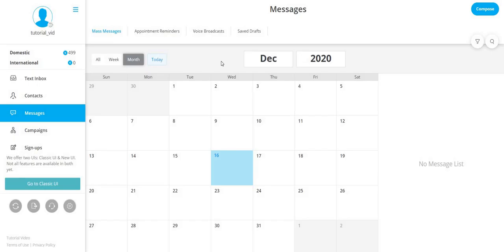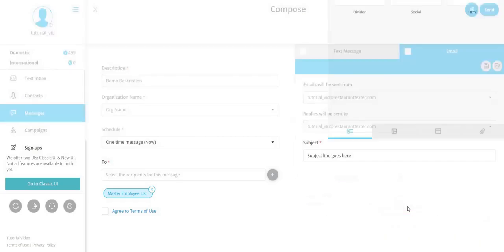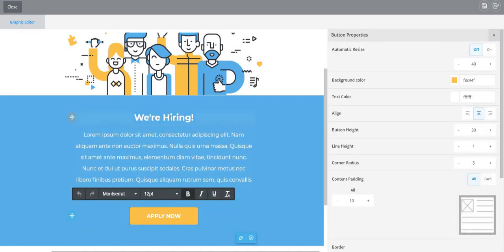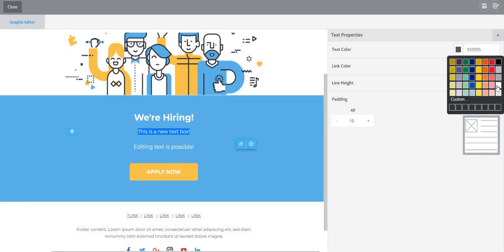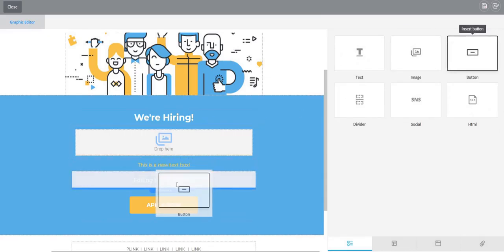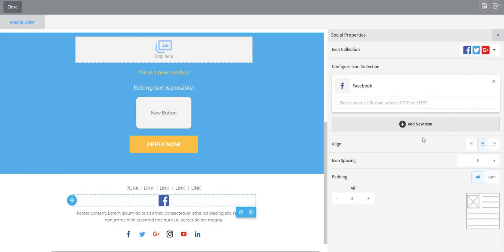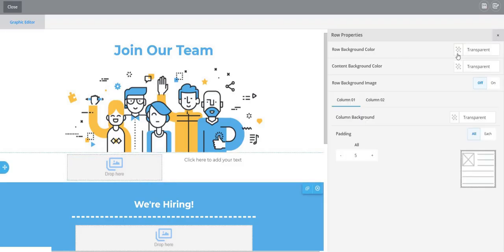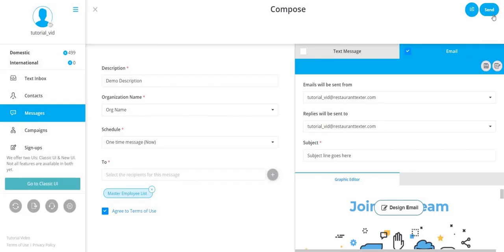iZigg New UI: Send Email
Learn how to use the Email Editor to design and send emails within iZigg Mobile.